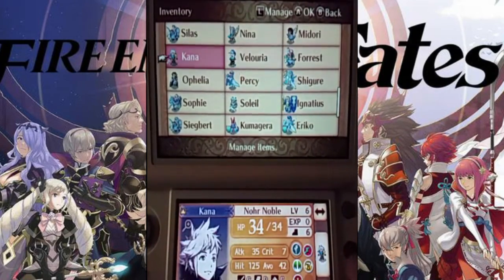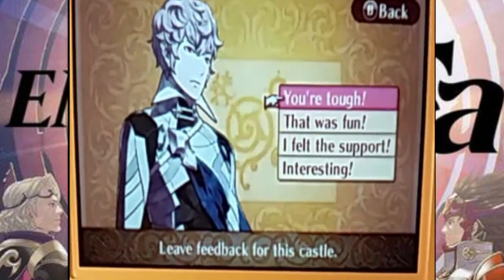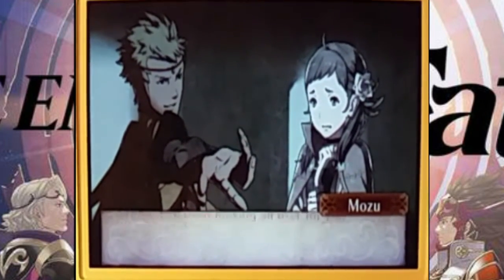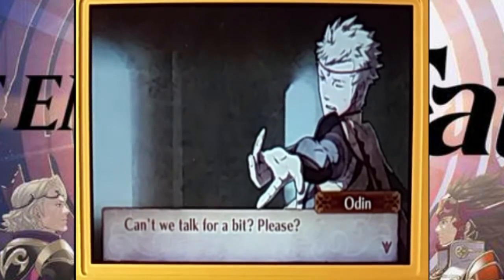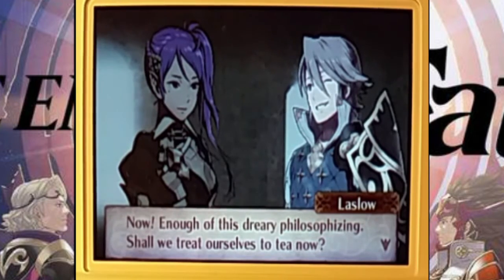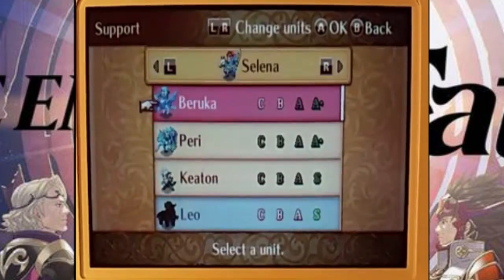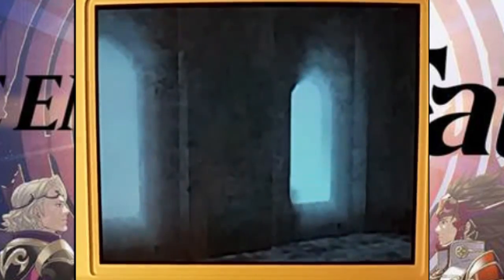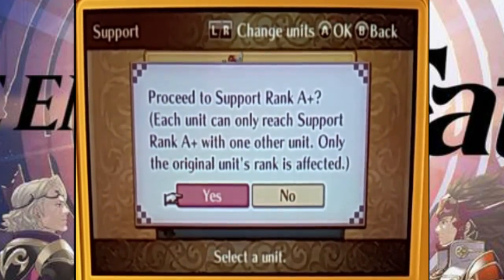[I now know how A+ works] | #83 | Fire Emblem Fates: Conquest [BLIND POTATO]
Just for the record, I have completed this game route and didn't know that each character can have their own A+ support at this point.